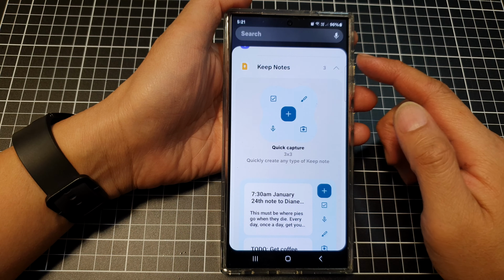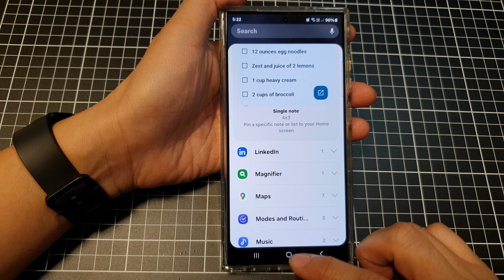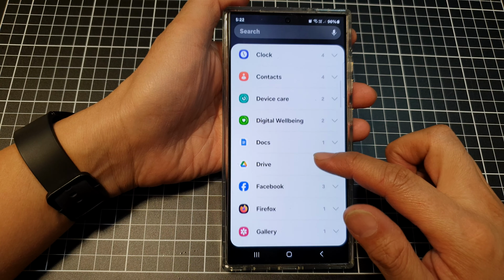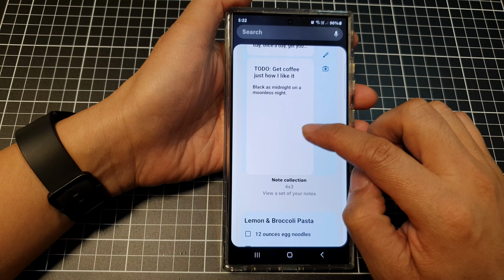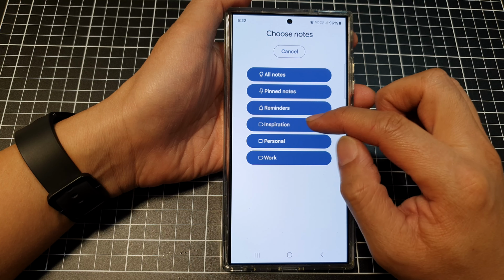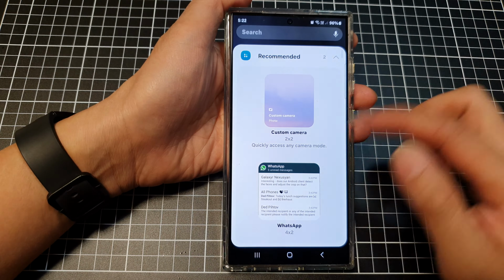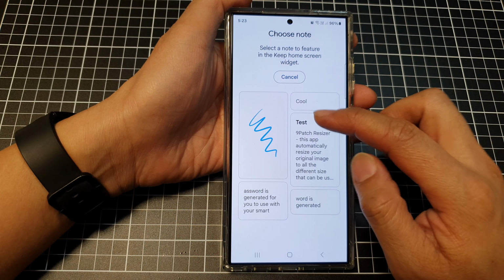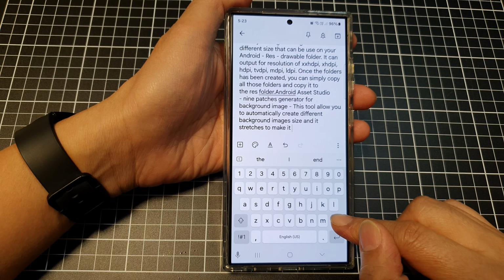Galaxy S24/+ Ultra: How to Add Google Keep Notes Note Collection/Single Note Widget to Home Screen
Want to see your Google Keep notes and lists right on your Samsung Galaxy S24 home screen? This tutorial shows you how to add both single note and note collection widgets for quick access to your reminders, to-do lists, and important information. No more opening the app every time – keep your notes front and center for maximum productivity!